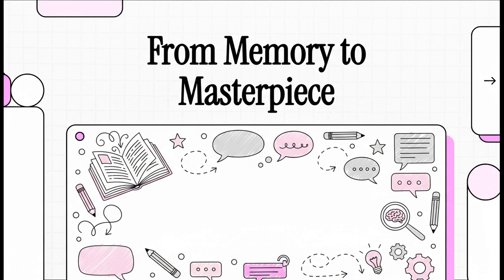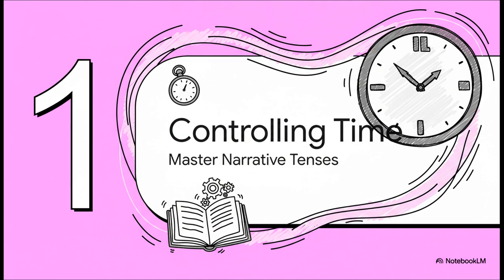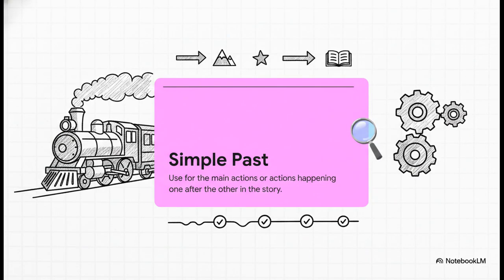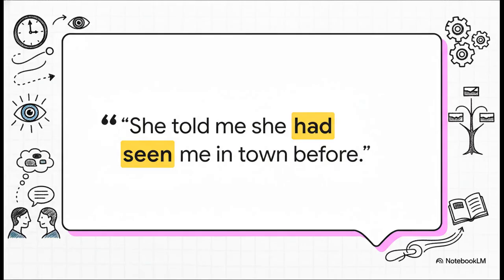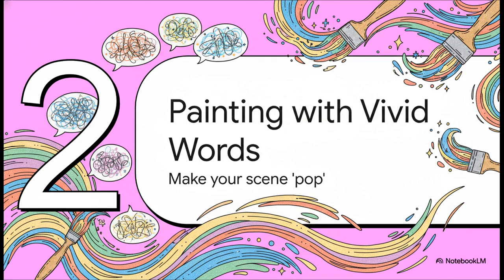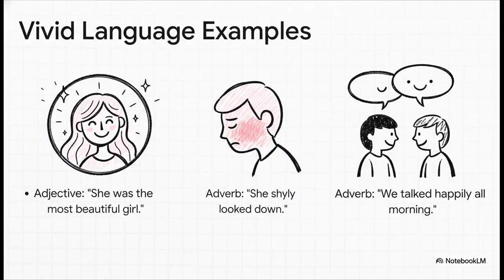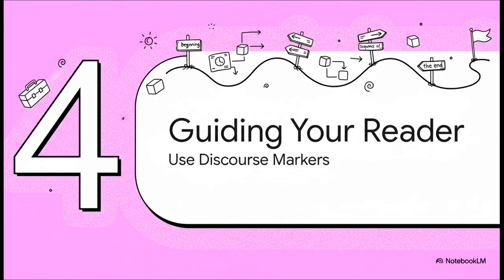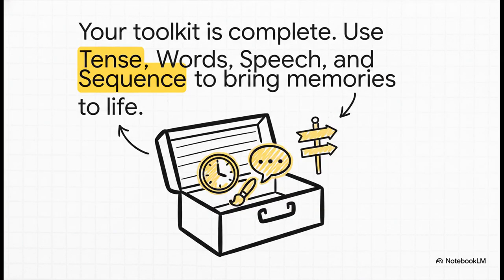Writing a narrative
Toolkit for writing narratives